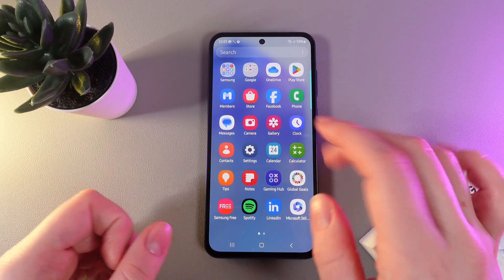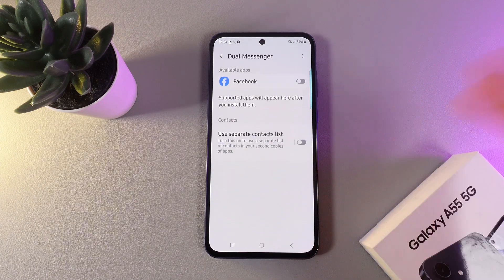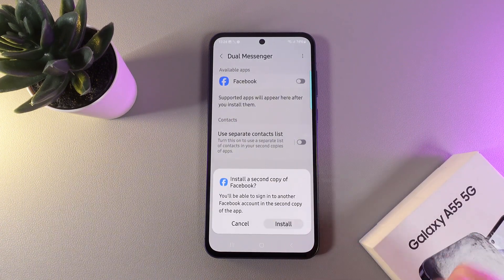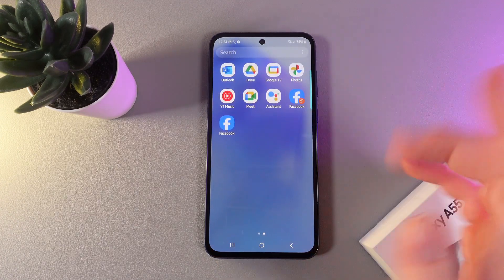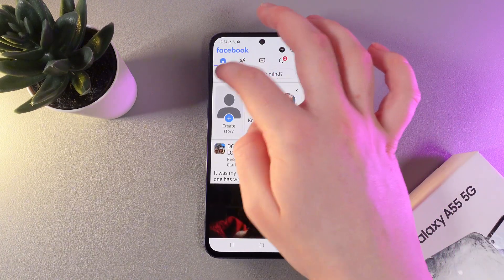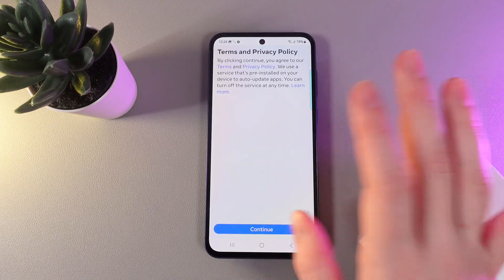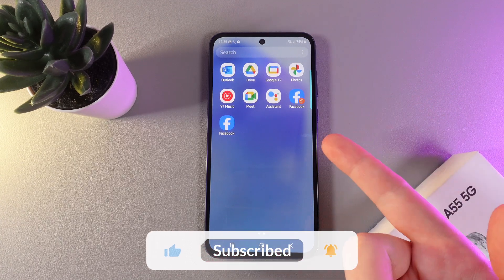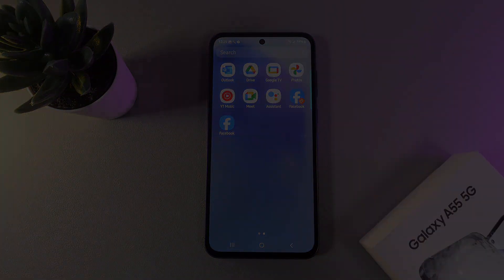How to Clone Apps on Samsung Galaxy A55 5G: A Quick Guide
Want to run multiple instances of the same app on your Samsung Galaxy A55 5G? In this video, you'll learn how to clone apps quickly and effectively, enabling you to manage different accounts simultaneously on your device. Whether it's for work, social media, or gaming, this step-by-step guide walks you through the app cloning process with ease. Boost your productivity and get the most out of your Galaxy A55 5G with this helpful tutorial!